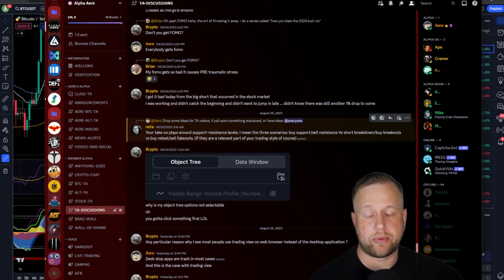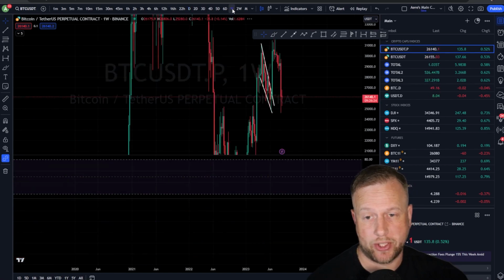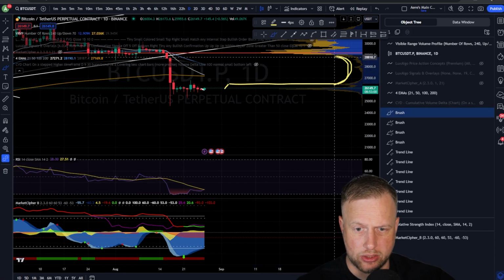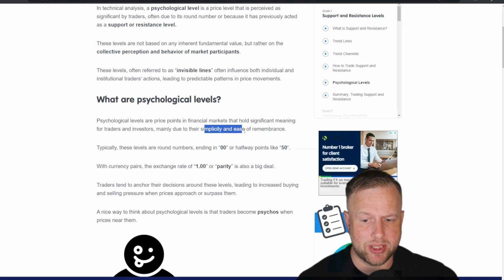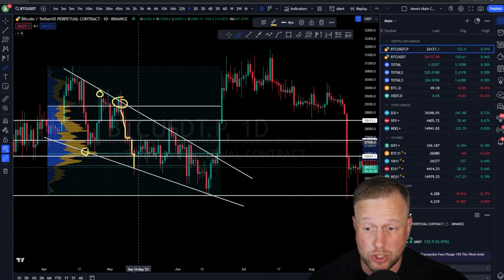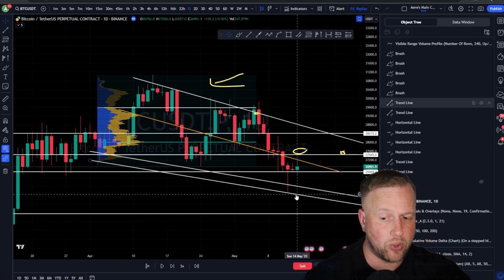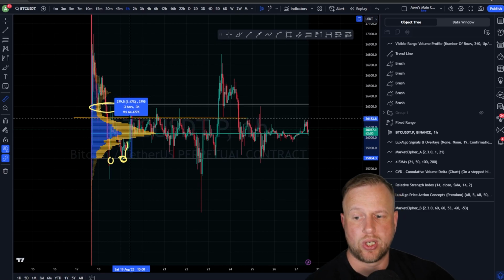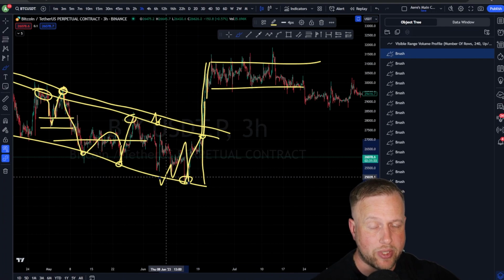Mastering TA: Decoding Support & Resistance in Crypto Trading | Crypto Strategies | Learn TA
Mastering TA: Decoding Support & Resistance in Crypto Trading | Crypto Strategies | Learn Technical Analysis

🚀 Hey Aereheads! 🚀

Welcome back to Alpha Aere! This is your captain Aere speaking, and today, we're diving deep into part 10 of our "Mastering Technical Analysis" series. This episode promises to be jam-packed with insights, tools, and strategies to elevate your crypto trading game! 💹📊

From understanding the essence of Support & Resistance, to leveraging VRVP and Fixed Range Volume Profile, this tutorial is crafted to offer both beginner and advanced traders actionable tips and techniques. Ever wondered about the psychological S/R or how to efficiently use the object tree? Look no further!

Don’t miss out on this session as we also explore trading strategies like "Falling Knives, Blasting Off Rockets" and the ever-important concept of 'Entries and Stop Losses'. By the end of this video, you'll have the know-how to approach situations when FOMO is high, and gain insights into my unique approach towards TA in the crypto world.

Stay curious, stay informed, and see you in the charts! 📈📉

Timestamps:

0:00 Intro
2:30 Support and Resistance Basics
6:02 What Is Support
6:32 What Is Resistance
6:58 All Time Periods
9:34 How To Find Support And Resistance Levels
11:19 Liquidity Programs
14:06 VRVP And Fixed Range Volume Profile
20:36 Use The Object Tree
21:14 Psychological S/R
23:08 How To Draw Fibonacci Levels
26:59 Buy Support And Sell Resistance
30:39 Entries And Stop Loss
36:30 Moving Stop Losses
39:21 Wait For FOMO To Dissapear
40:59 Falling Knives, Blasting Off Rockets
41:21 Short Breakdown And Long Breakouts
42:06 Long Breakout Retest And Fails Sell Fakeouts And Fails
43:14 My Approach

Sources:

Learn Technical Analysis, Trading Strategies, Trading Basics, How To Be A Master Trader

🚀BTC🚀
1GSbLFY6n8JdAMJzgTd4D3zaqy6dEJvK9Z

0x56DeA61Ce632e8eF1c1A6d6d9DE02D286Adc33bd

TJEzovaY2Cqx4T1EwE7muxhVEtC7PWbsKo